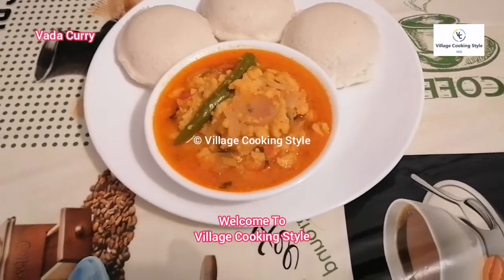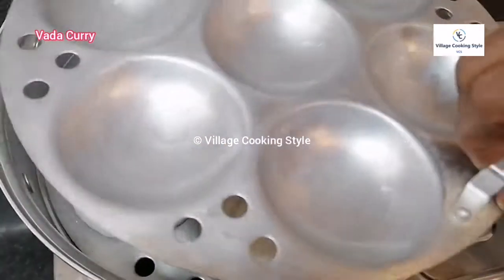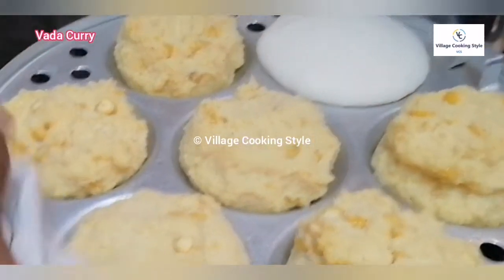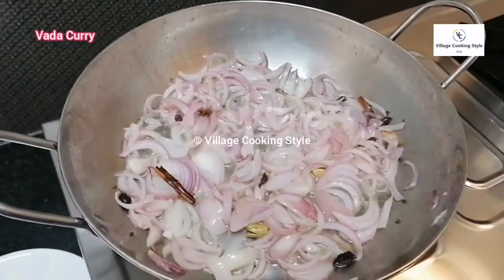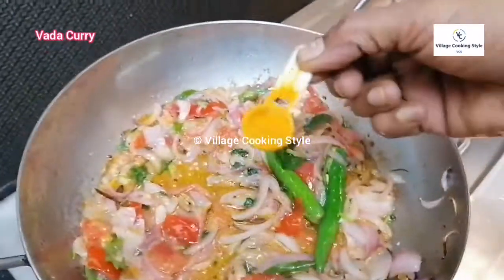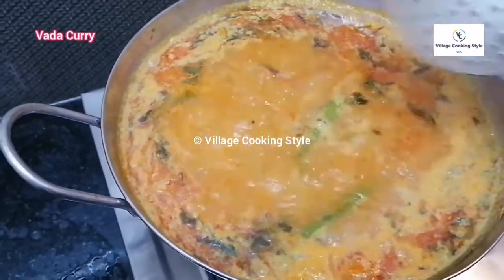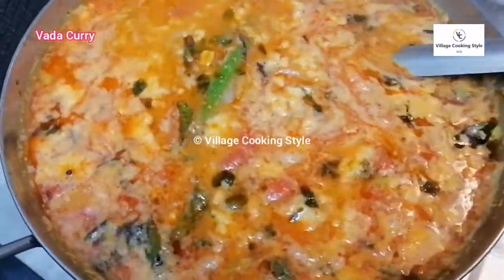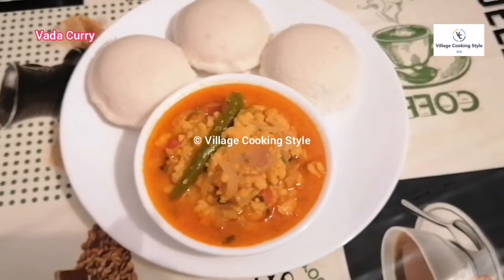வடகறி செய்முறை | Vada Curry Recipe | Vada Curry for Idly Dosa Poori Chapati | Village Cooking Style